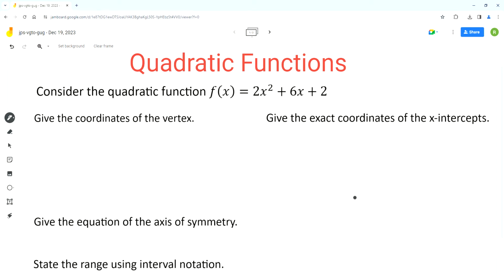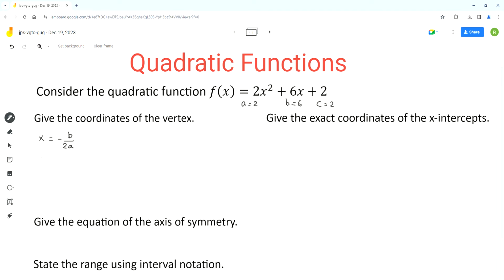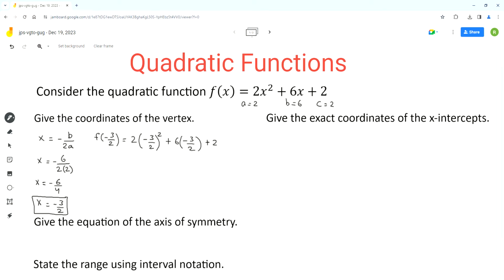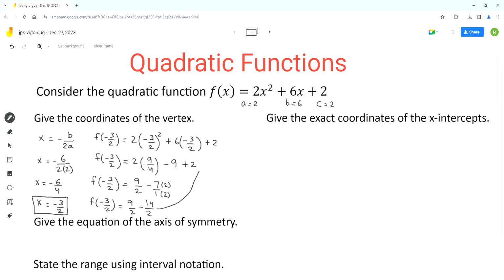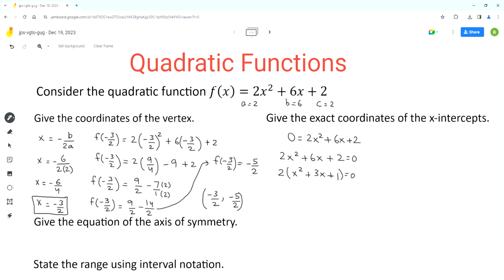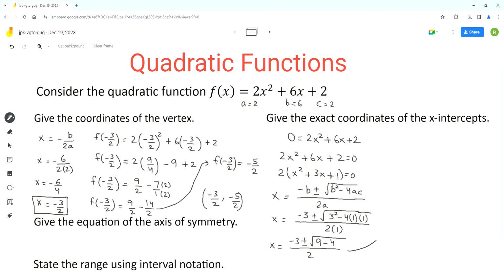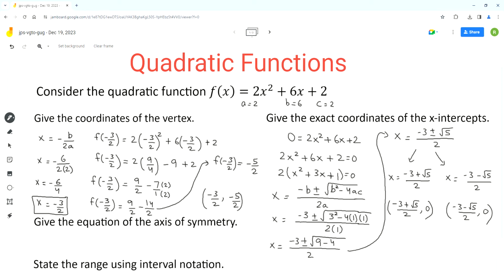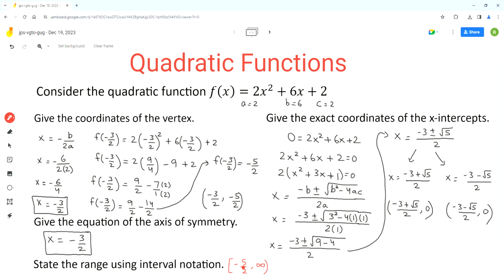Characteristics Of PARABOLA: Vertex, x-intercepts, Axis Of Symmetry & Range for f(x) = 2x^2 + 6x + 2